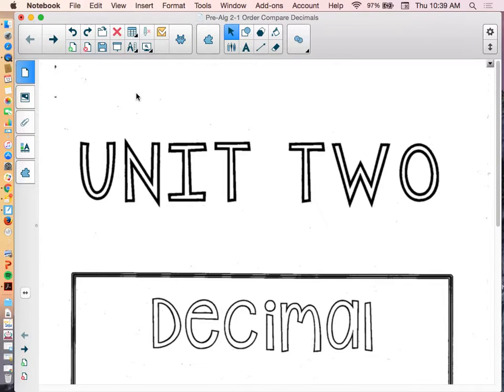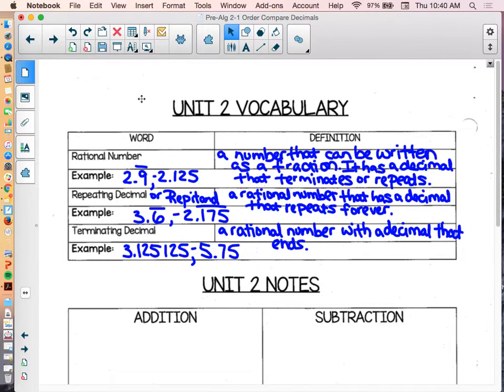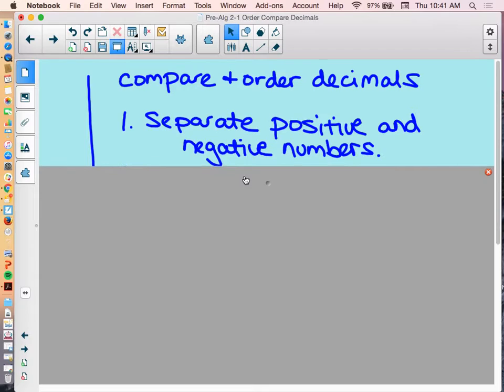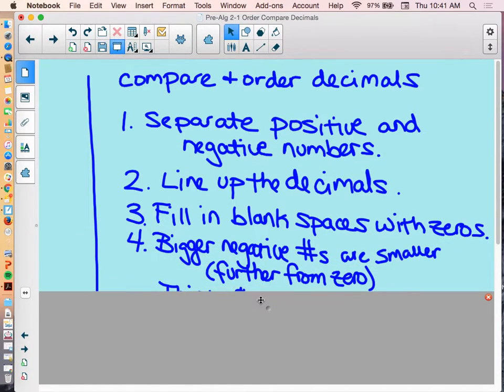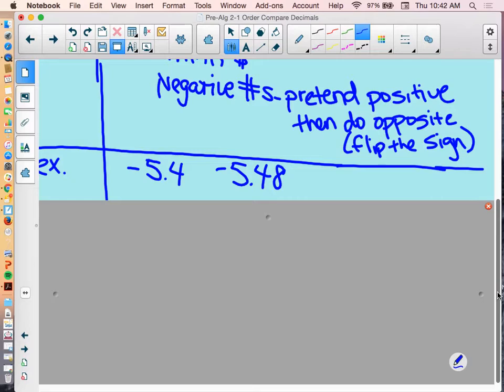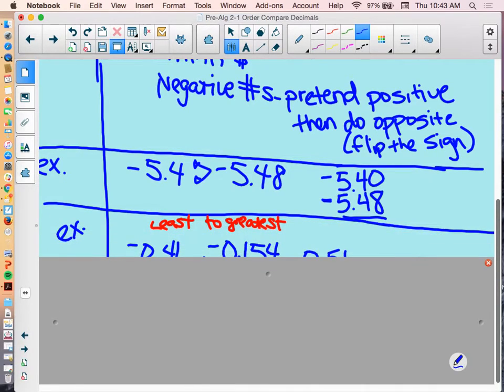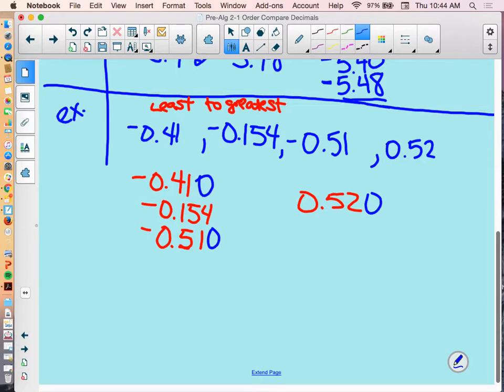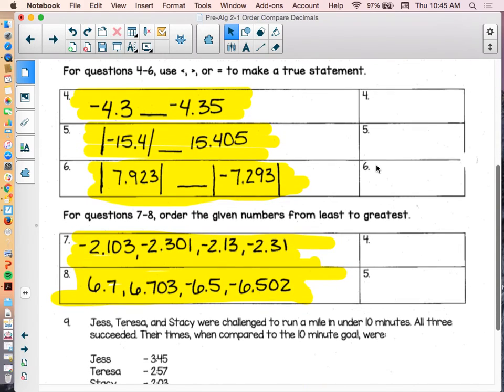Video 2.1 Comparing and Ordering Decimals